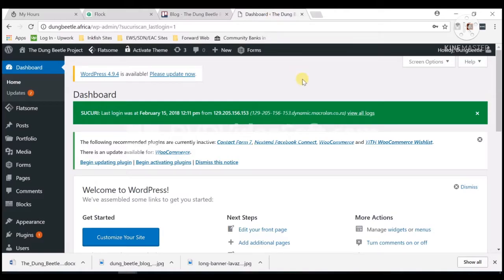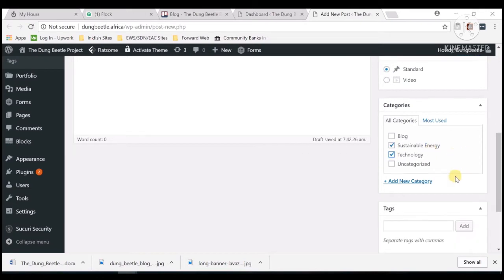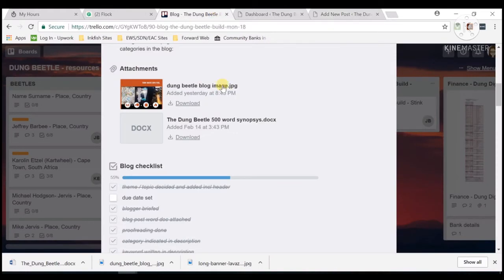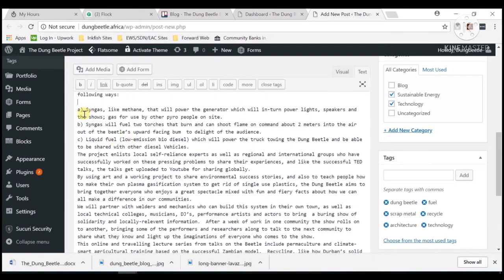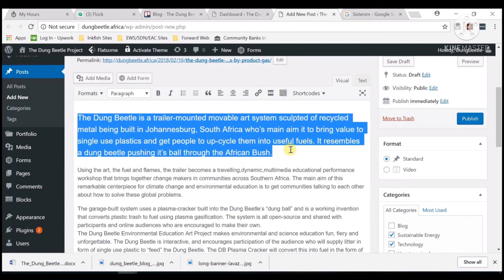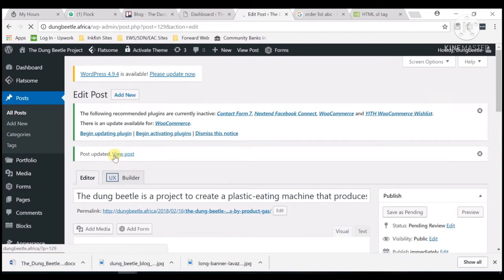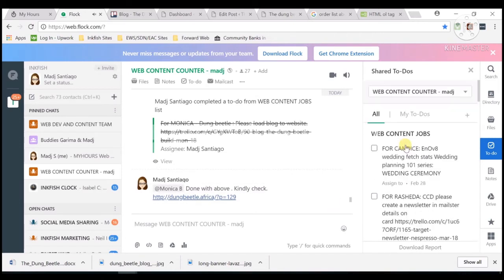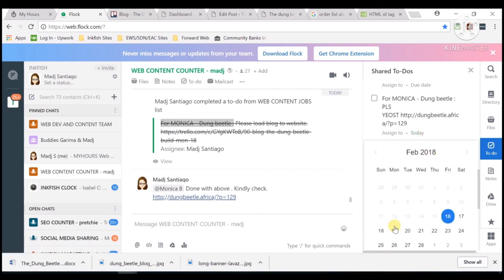How to add and format blog posts correctly